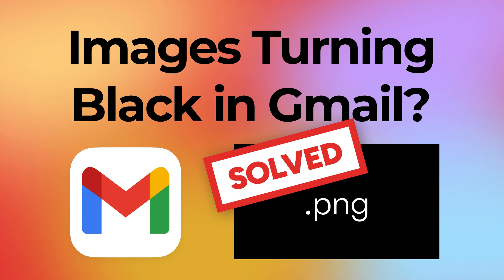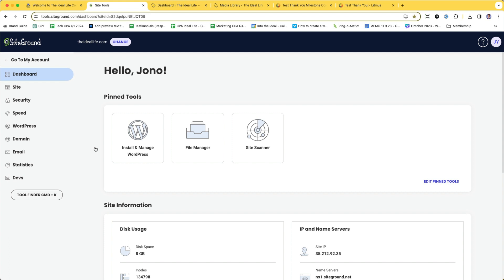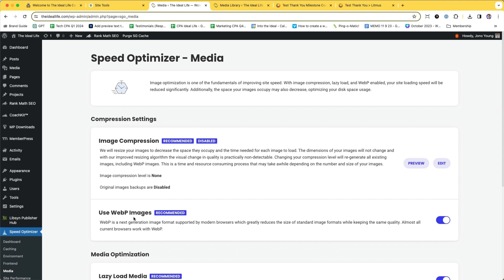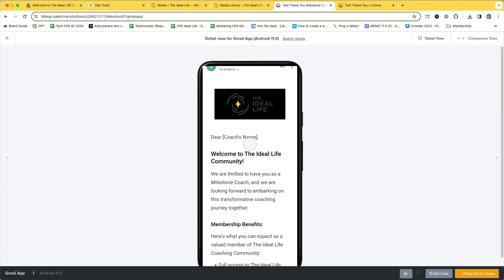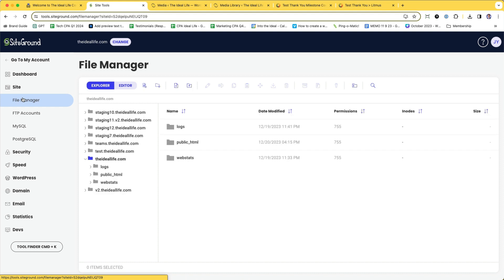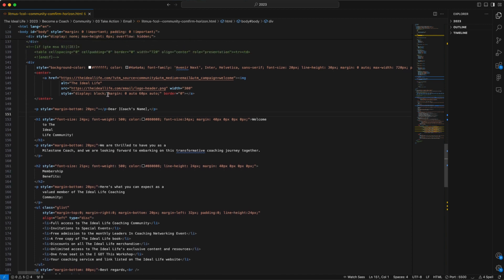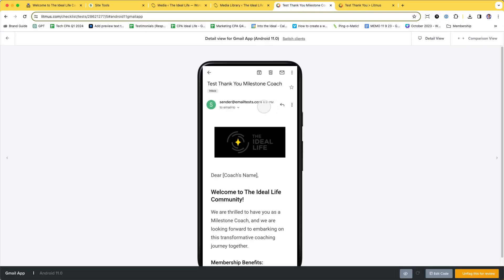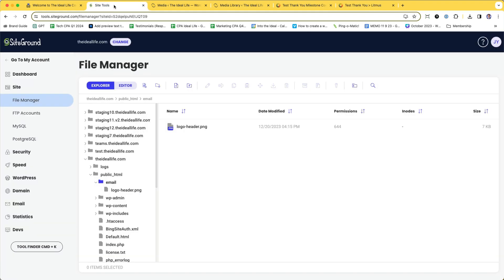How to Fix Images that Turn Black in Gmail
If your HTML email images are hosted on a WordPress site, hosted by Siteground, they might render with a black background in gmail. Fix the problem by following the steps in this video.